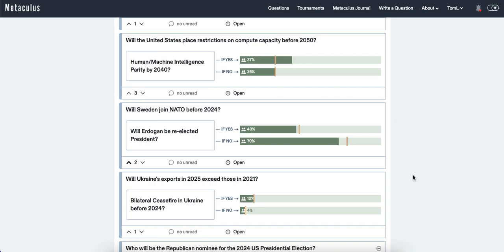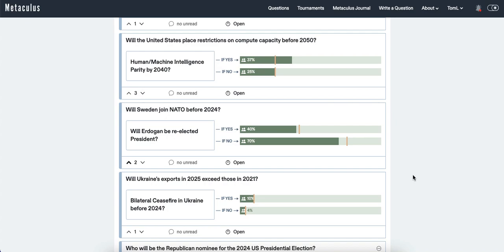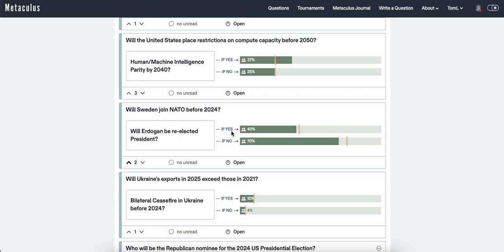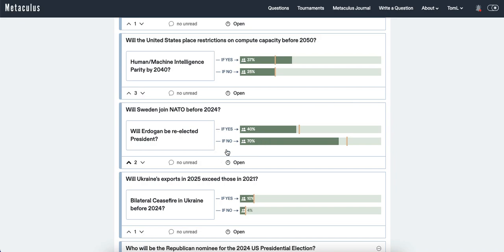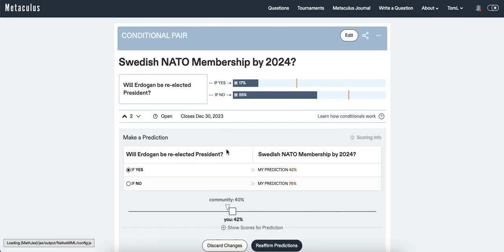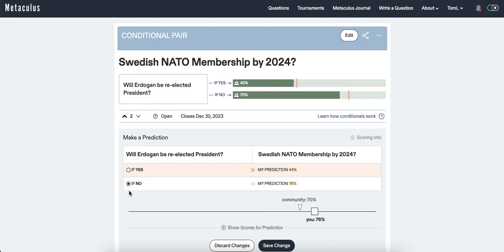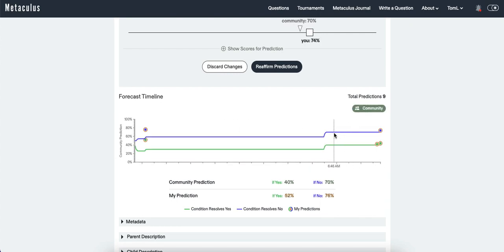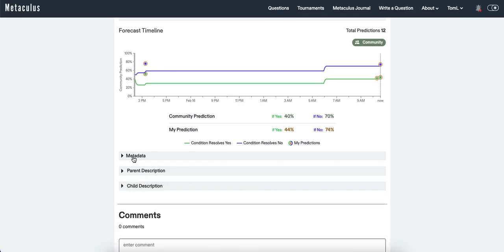Introducing a New Forecast Question Type: Conditional Pairs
This video explainer walks you through how to interpret and forecast using Metaculus's Conditional Pair questions.